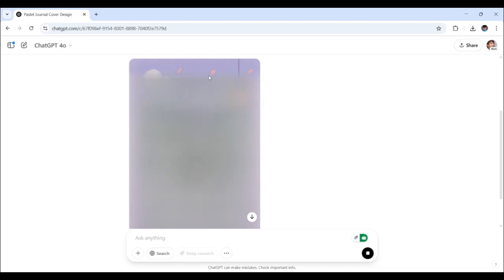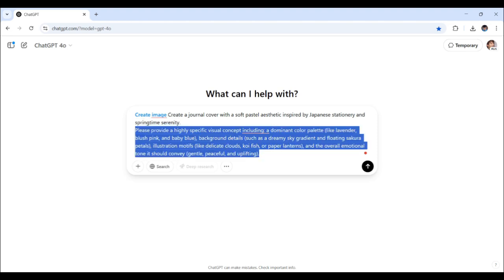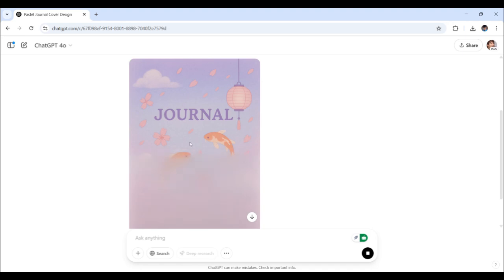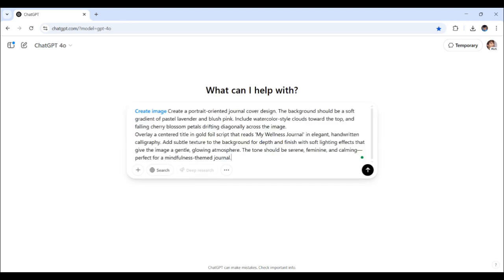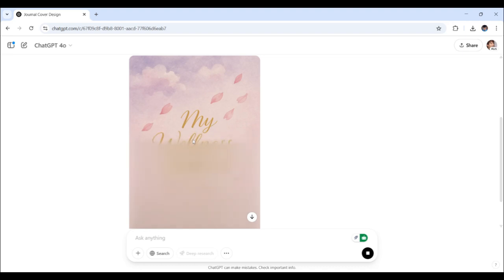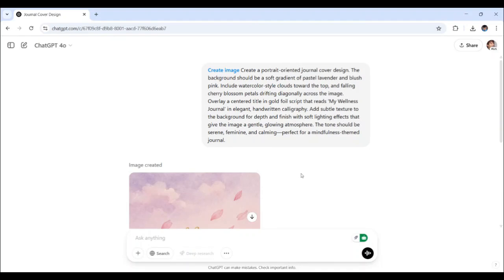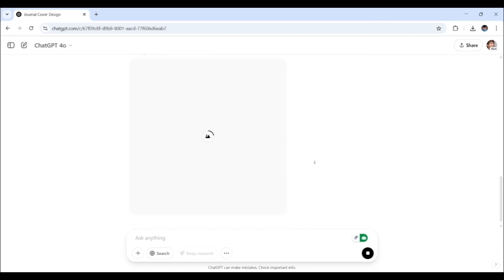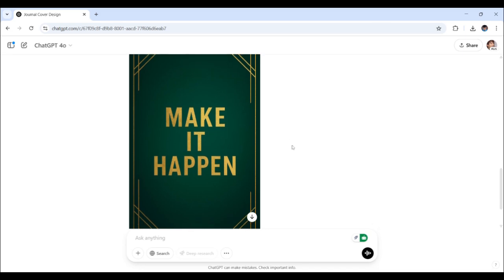Designing Journals & Planners Covers with ChatGPT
Ready to create stunning journal and planner covers with ease? In this video, we'll show you how to use ChatGPT to generate unique, eye-catching cover designs—perfect for print-on-demand, digital downloads, or personal use. From selecting a theme and aesthetic to crafting detailed prompts for AI-generated artwork, you'll learn everything you need to bring your vision to life. Whether you're designing for Etsy, Amazon KDP, or just for fun, this step-by-step guide will spark your creativity and streamline your design process.

Timestamps:
00:00 - Intro
00:38 - Setting the Visual Tone
04:16 - Design with Specificity
08:02 - Add Variety

Prompts Used:
Setting the Visual Tone
"Create a journal cover with a soft pastel aesthetic inspired by Japanese stationery and springtime serenity.

Please provide a highly specific visual concept including: a dominant color palette (like lavender, blush pink, and baby blue), background details (such as a dreamy sky gradient and floating sakura petals), illustration motifs (like delicate clouds, koi fish, or paper lanterns), and the overall emotional tone it should convey (gentle, peaceful, and uplifting)."

Design with Specificity
"Create a portrait-oriented journal cover design. The background should be a soft gradient of pastel lavender and blush pink. Include watercolor-style clouds toward the top, and falling cherry blossom petals drifting diagonally across the image.

Overlay a centered title in gold foil script that reads 'My Wellness Journal' in elegant, handwritten calligraphy. Add subtle texture to the background for depth and finish with soft lighting effects that give the image a gentle, glowing atmosphere. The tone should be serene, feminine, and calming—perfect for a mindfulness-themed journal."

Add Variety
"Create a bold, modern planner cover aimed at young professionals and entrepreneurs. The background should be a deep emerald green with subtle gradients. Include sharp gold geometric line patterns in the corners or as borders, evoking luxury and precision.

Place a motivational quote in the center—'MAKE IT HAPPEN'—in bold, uppercase sans-serif font, using a metallic gold texture. Use a clean layout with well-defined margins and incorporate a spotlight or vignette lighting effect to draw the eye toward the center. The overall vibe should be sleek, powerful, confident, and high-end."